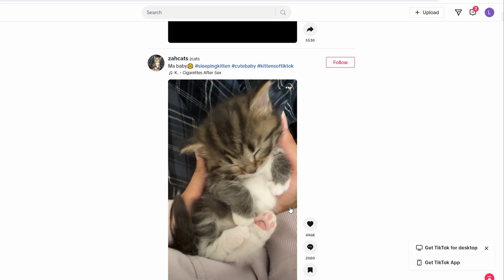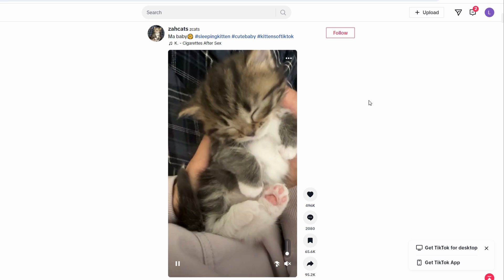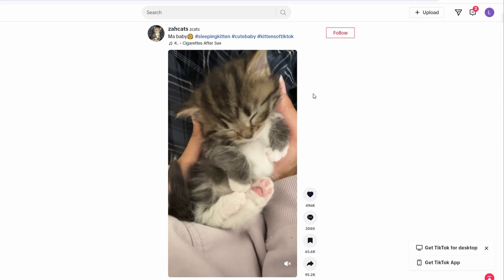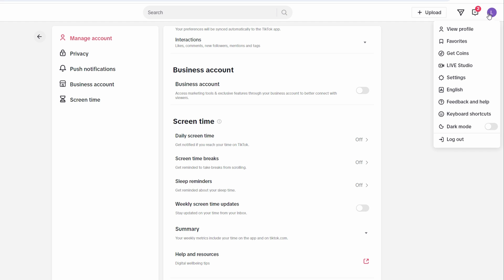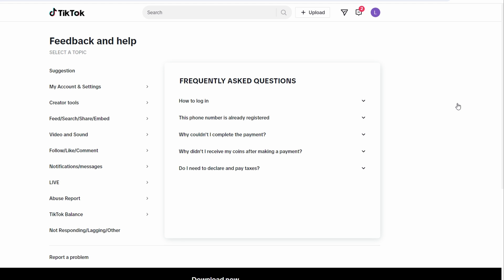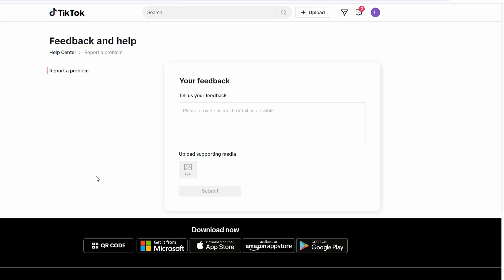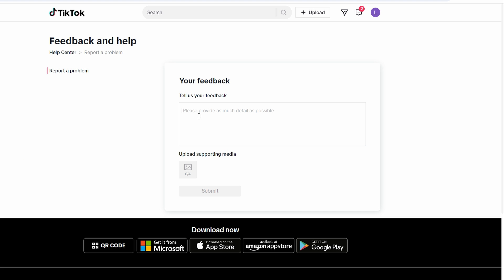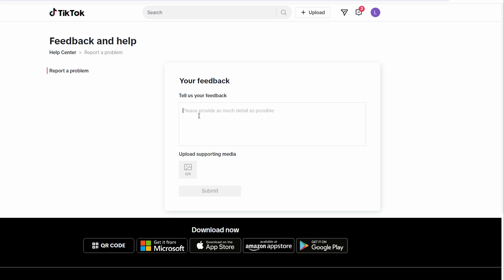How To Change Your Age On TikTok PC & Laptop (2024)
**How to Change Your Age on TikTok**

Hey there! In this video, I'll guide you through the process of changing your age on TikTok. Let's dive in!

**Step 1: Open TikTok and Access Settings**
- Launch the TikTok app on your device.
- Navigate to your profile page by tapping on the profile icon.
- From the options that appear, select "Settings."

**Step 2: Use the Feedback and Help Feature**
- If you don't find an option to change your birthday directly in the settings, we'll use a workaround.
- Go back to the main settings page by tapping on your profile icon again.
- This time, select "Feedback and Help."

**Step 3: Report the Problem**
- Scroll down and find the option to "Report a Problem."
- Describe your issue, explaining that your current birthdate is incorrect and you need to change it.
- Offer to provide your ID card or other documents if necessary.
- Submit the message and wait for TikTok's support team to respond.

**Step 4: Await TikTok Support Response**
- TikTok's support team should reply within a few days and assist you in changing your birthdate.
- Only upload a photo of your ID card if requested by TikTok support.

And that's it! You've submitted a request to TikTok to change your birthdate. Once they respond, you'll be able to update your age accordingly.